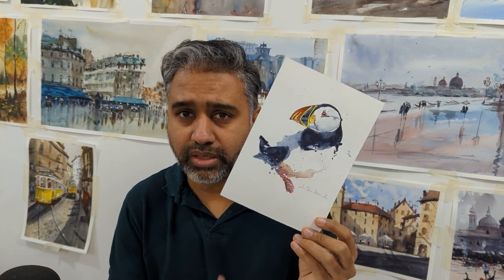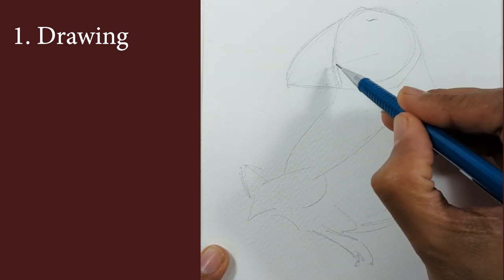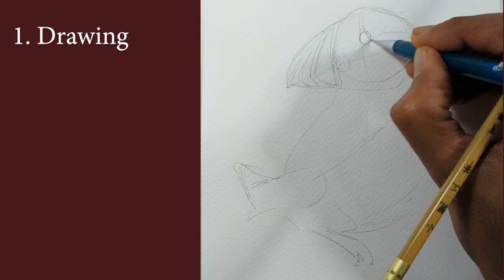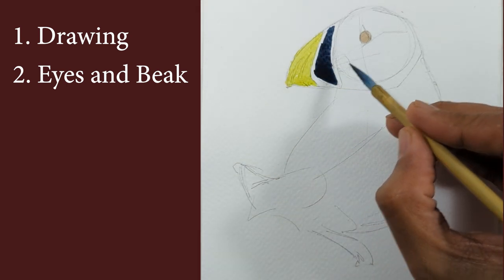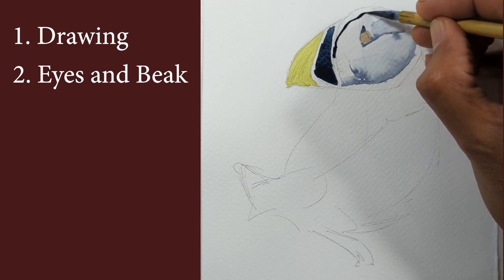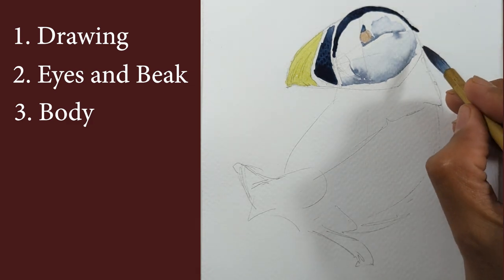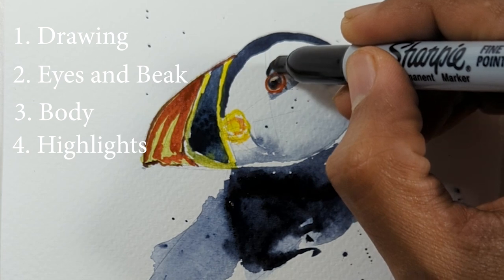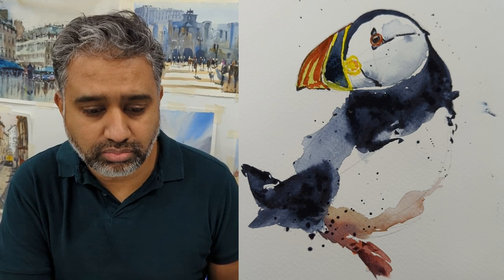"How to Paint a Bird in 12 minutes | Incredible Watercolour Painting!"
Welcome to your very own channel Sunil Kalbandi. I'm Sunil and I'll let you learn everything about watercolor painting.

Are you a fan of watercolor paintings? Do you want to learn and paint but facing difficulties? I have all your answers. Yes, this channel is for every watercolor painting fan, especially beginners.

In this video, I'll let you learn how to paint Puffin Bird in watercolor with step-by-step guidance. Hope you'll like the video. Learn how to paint a watercolor,  including all the features & tips you NEED  as a beginner in this EASY STEP by STEP  Watercolour tutorial.

Reach out via the comments section for all your suggestions or queries.  We appreciate you tagging along for a watercolor adventure 😀

Thank you SO MUCH to our Patrons. These amazing supporters help keep making more videos, Without our patrons, these videos would not be possible.

Table Camera Tripod

Palette
Jon Pike Watercolor Palette
MiJello Airtight Watercolour Palette

Colors
Lemon Yellow
Hansa Yellow
Yellow Ochre
Raw Umber
Burnt Umber
Burnt Sienna
Quinacridone Purple
Alizarin Crimson
Organic Vermilion
Spring Green
Viridian Green
Phthalo Turquoise
Cerulean Blue
Ultramarine Blue
Cobalt Blue
Prussian Blue
Jane's Grey
Titanium White

Brush – Mops
Size 22
Size 08
Size 06
Brush- Synthetic
Three Sizes ( 8,10& 12)
Brush- Riggers
Size 0
Size 3